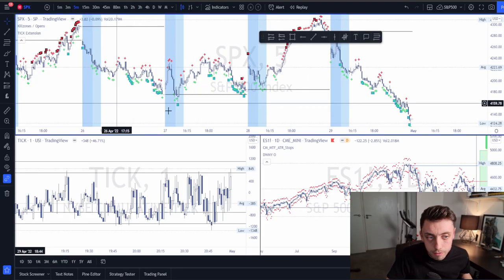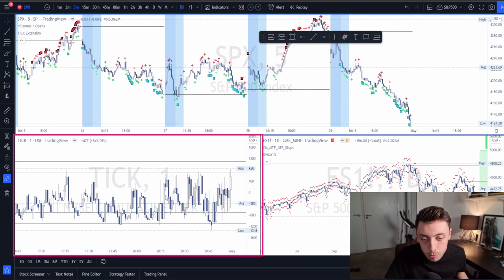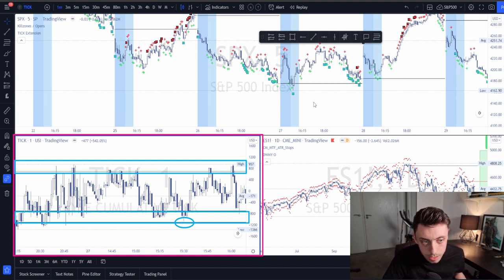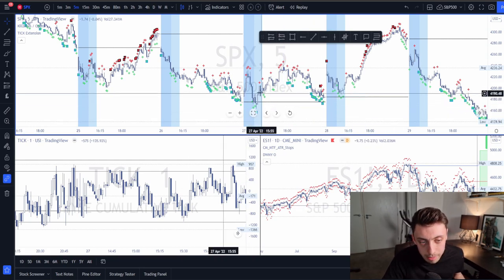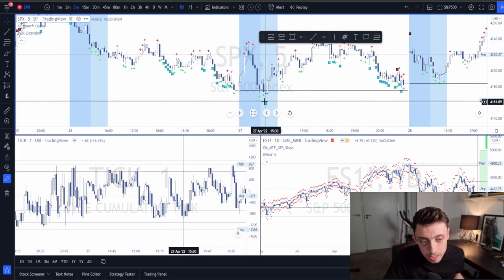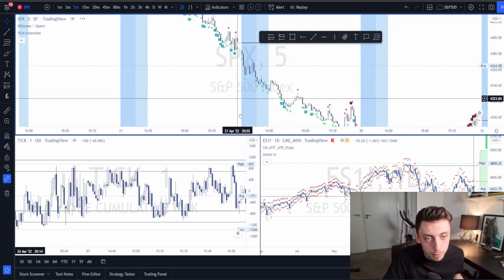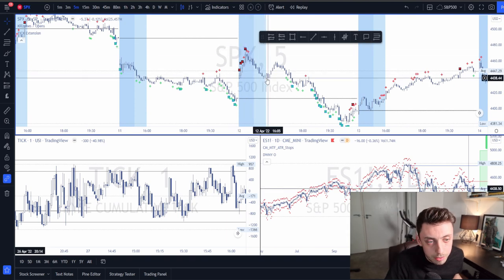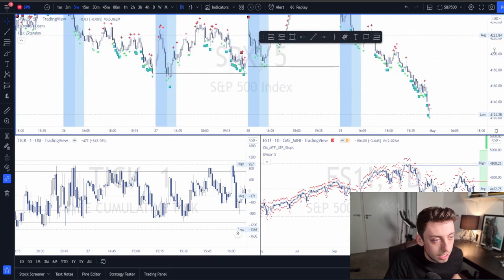How I Use TICK To Find REVERSALS In The S&P 500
Problem With Your Trading? Let's Chat

My name is Jacob and this is my channel about three concepts. The channel is all about the following three areas:
► Mindfulness
► Personal Finance
► Business

► To apply to be on the podcast, fill out the form on the
► Want to listen on Spotify?